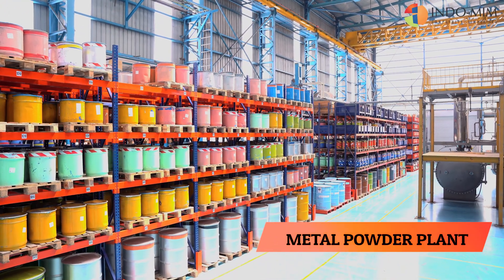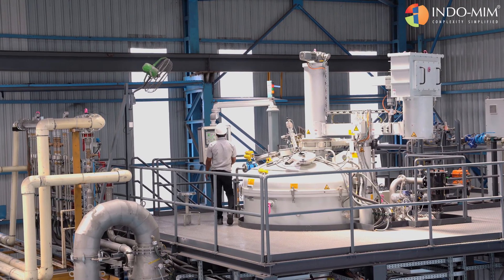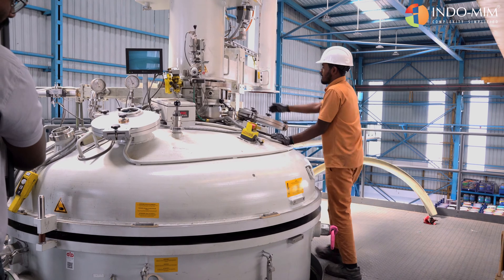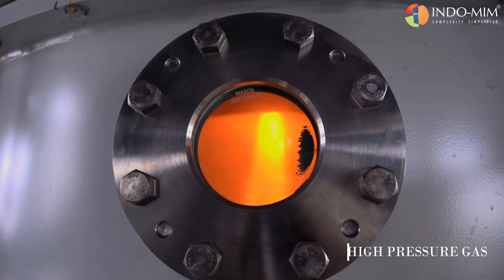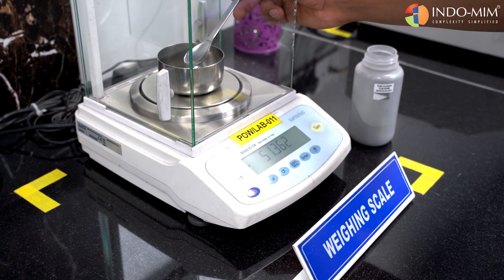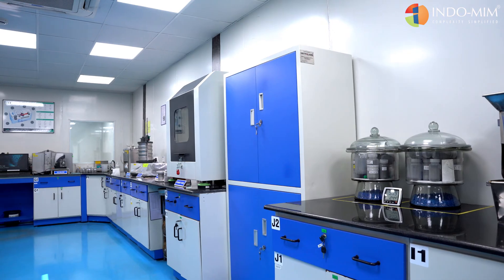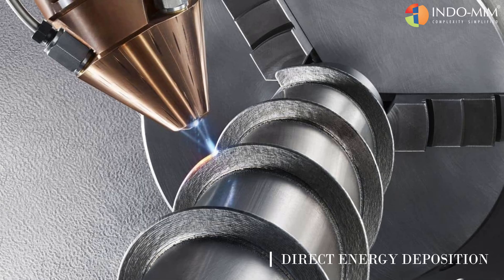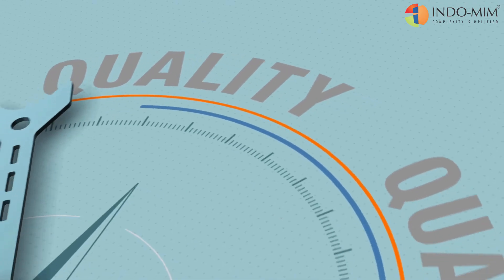Gas Atomized Metal Powders For Additive Manufacturing (Metal 3D Printing) | Thermal Spary | INDO-MIM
INDO-MIM hosts a world-class Vacuum-Melting Inert gas metal powder production facility with a production capacity of 1200 TPA. India’s largest inert gas metal powder production facility produces powders for metal injection molding (MIM), additive manufacturing (Laser-bed fusion & Binder-Jet), thermal spray, and welding applications. Powder chemistry includes Stainless steel, Alloy, Tool Steel, and Nickel & Cobalt superalloys. The atomizers are equipped with the anti-satellite unit which minimizes the satellite formation. This unique feature adds to the powder flowability critical for additive manufacturing and MIM applications. Our custom-built air classifiers ensure consistent PSD on every batch shipped. All the critical parameters are statistically monitored batch to batch for consistency.